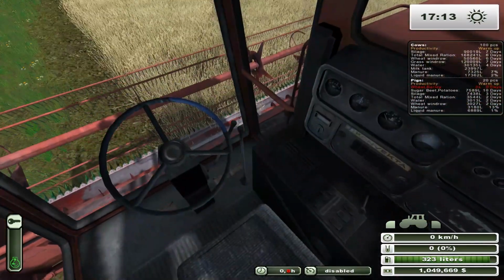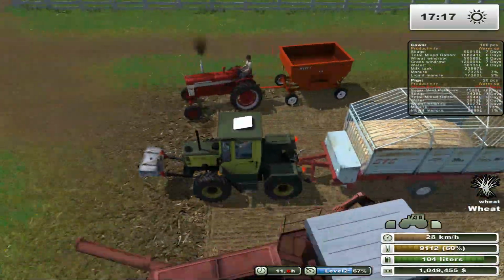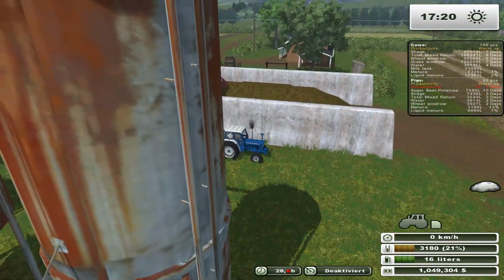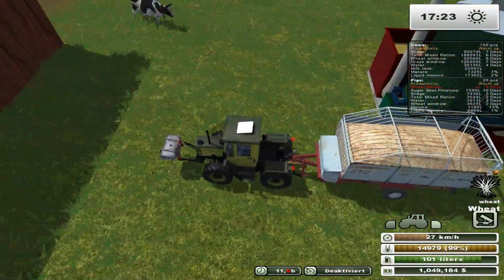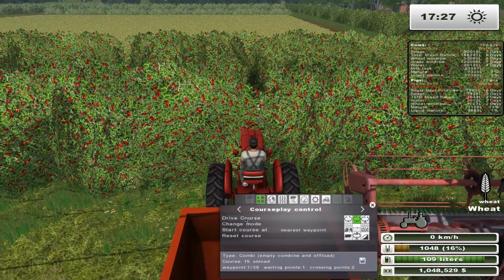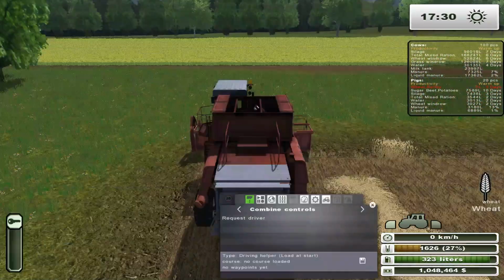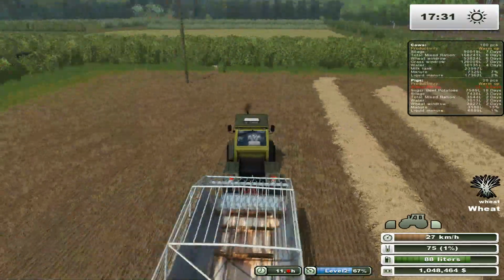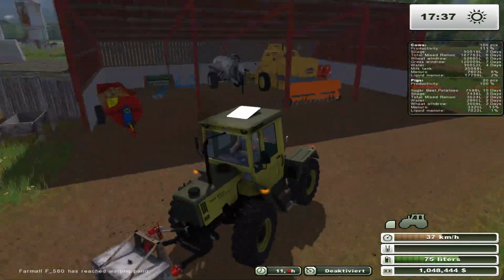Farming Simulator 2013 S2E13: dairy farm concerns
In this episode we talk about how trade deals are going dairy farmers in Canada License for let's plays - Farming Simulator 15 or 13